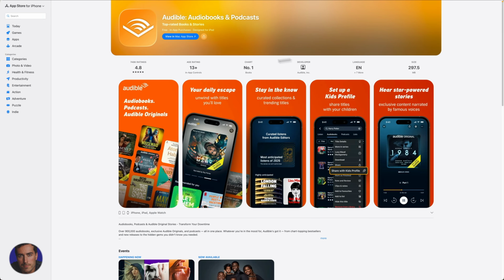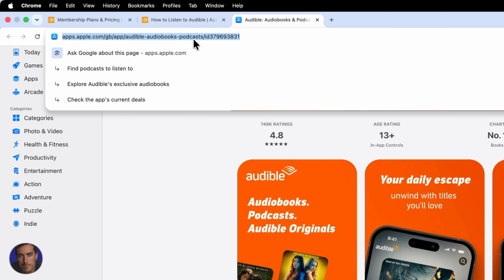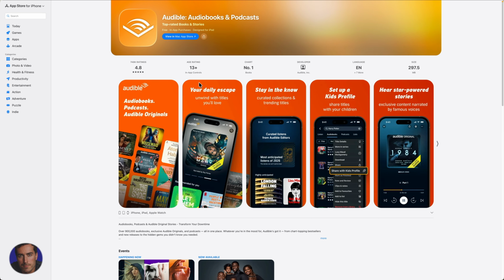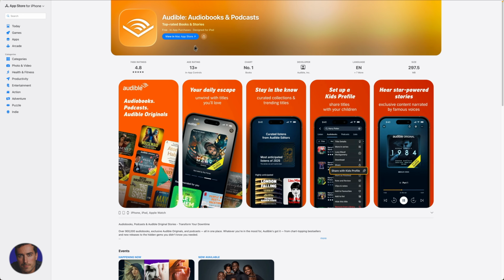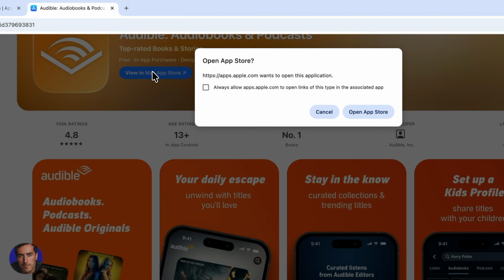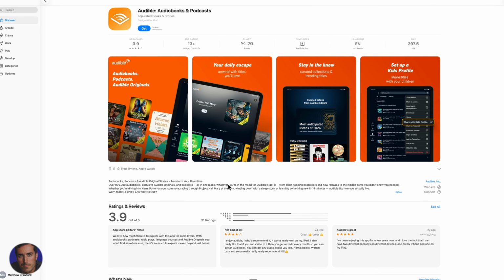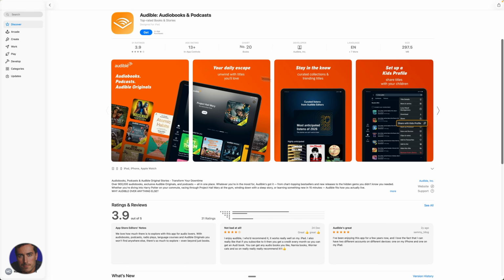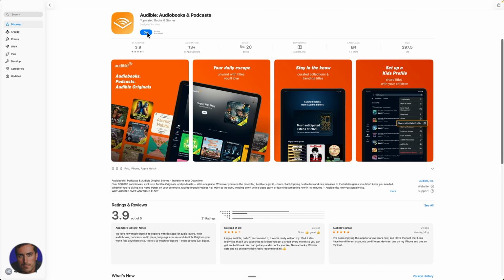How to Download Audible for Mac: How to Download the App (QUICK Guide)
If you're looking for guidance on how to download Audible on Mac, this video is for you! I break down the steps to make the process easy and straightforward. Join me as we navigate the App Store and get you started with Audible today!

Timestamps:
0:00 - Introduction
0:25 - Accessing The App Store
0:50 - Using The Affiliate Link
1:10 - Downloading Audible
1:40 - Final Thoughts

▬▬▬▬ Links & Resources ▬▬▬▬

▬▬▬▬ Video Transcript ▬▬▬▬

Hey everyone, it’s Matt, and today I’m going to show you how to download Audible on your Mac. The easiest way to get Audible is through the Apple App Store.

You can find the link on the screen, and I’ll also drop it in the video description for you.

If you check that out, you might find some bonuses or special offers if you don’t already have an Audible membership. These offers can vary based on when you click the link, so it’s worth a look.

Sometimes, they even have a trial available, which allows you to test out the platform. If you like it, you can stick around, and if not, no worries—you can cancel anytime.

As of this video, there’s a great deal where you can get the first three months for just 99 cents, which is a steal! Now, let’s get to the actual downloading process.

Open the Mac App Store by clicking on the App Store icon. Once it’s open, you’ll see the App Store interface.

From there, just click on the “Get” button, and that will start downloading Audible directly to your Mac. I hope you found this video helpful for getting Audible set up on your Mac.

If you did, please give it a thumbs up; it really helps out!